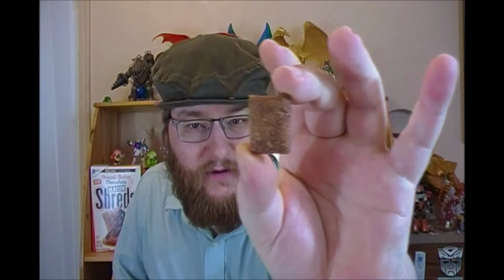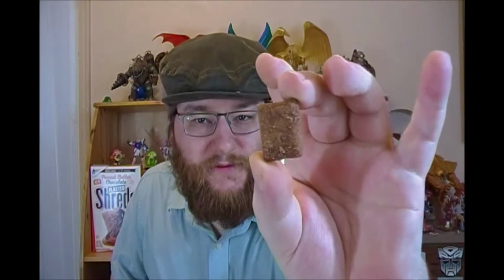ProtoMet Tries Peanut Butter Chocolate Blasted Shreds